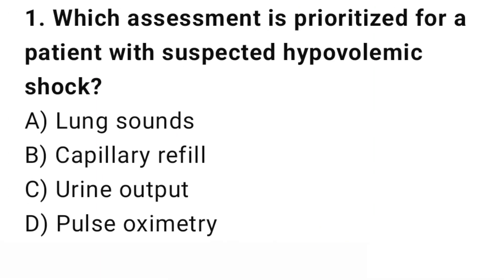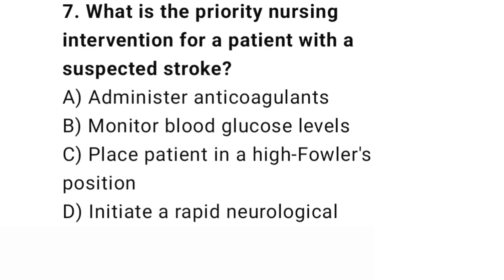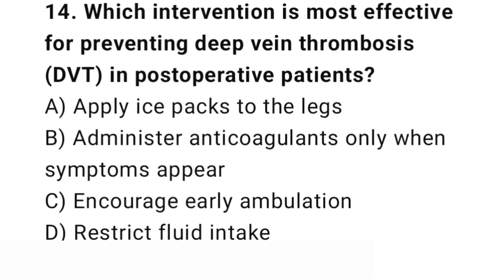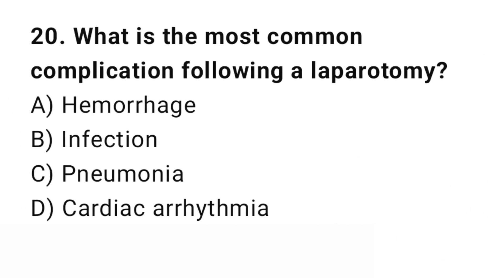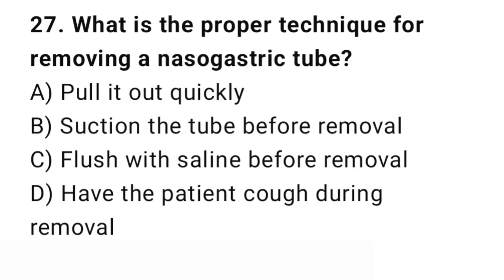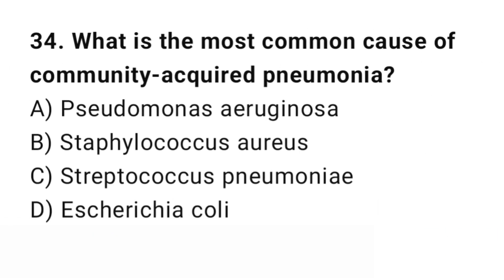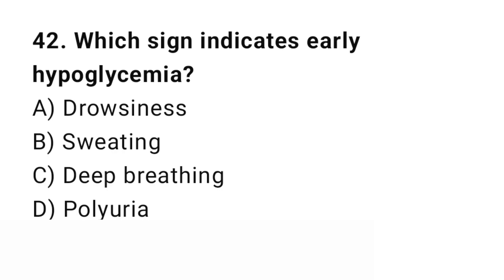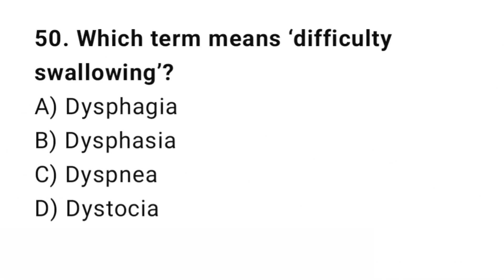Top 50 nursing mcqs 2025 | Fundamentals of nursing mcqs | All nursing exams preparation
In this video, we present 50 carefully selected Fundamentals of Nursing MCQs, including tough questions and detailed explanations — perfect for GNM, BSc Nursing, Staff Nurse, AIIMS, NCLEX-RN, DHA, HAAD, and other competitive nursing exams.

FundamentalsOfNursingMCQs,NursingMCQs2025,NursingExamQuestions,NursingQuiz,NursingMCQsIndia,NursingMCQsUK,NursingMCQsEthiopia,TopNursingMCQs,BScNursingMCQs,GNMMCQs,NurseMCQs,NCLEXMCQs,AIIMSNursingMCQs,HAADMCQs,DHANurseExam